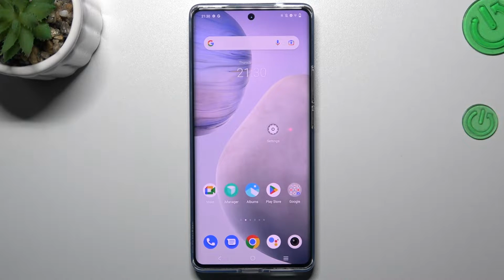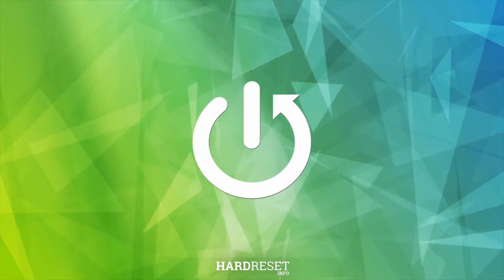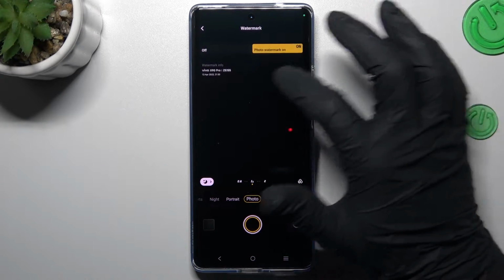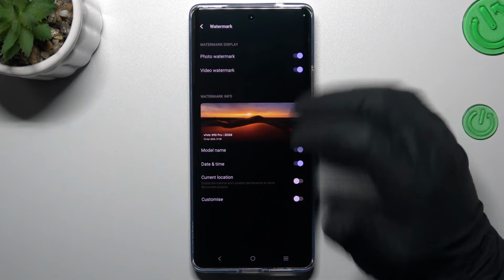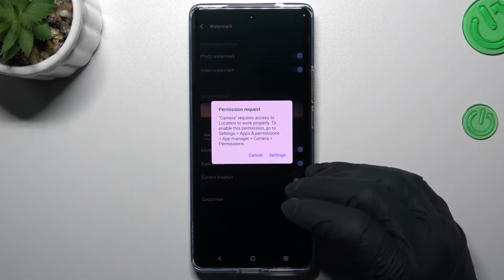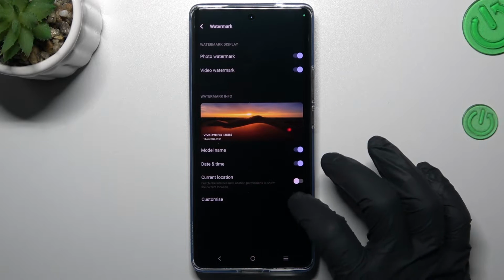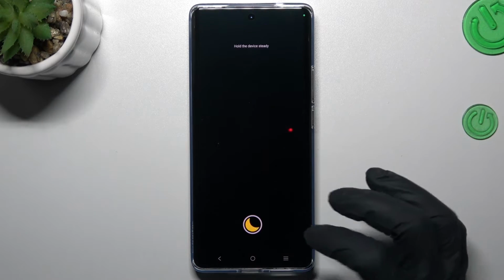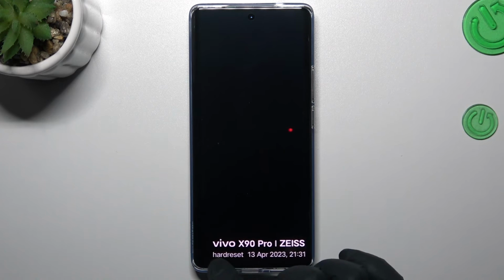How to Customize the Camera Watermark on a VIVO X90 Pro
Did you know that you can add a watermark to the photos you take on your VIVO X90 Pro camera? A watermark can add a professional touch to your pictures and also serve as a copyright symbol. In this video, we'll show you how to customize the camera watermark on your VIVO X90 Pro. We'll guide you through the camera settings and demonstrate how to choose from different watermark styles, adjust the opacity and position, and even add your own text. Whether you want to brand your photos or personalize them with a unique touch, customizing the camera watermark is a great way to enhance your photography skills. Watch now and learn how to create stunning watermarked photos on your VIVO X90 Pro.

How to apply a custom watermark on the camera of the VIVO X90 Pro? How to change camera watermark content on a VIVO X90 Pro? How to use a custom watermark in the camera of the VIVO X90 Pro?